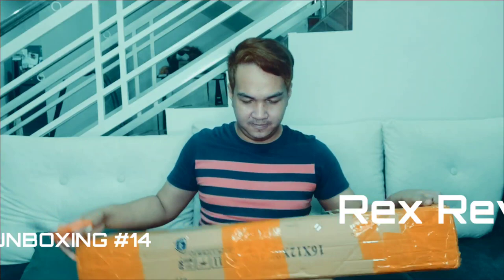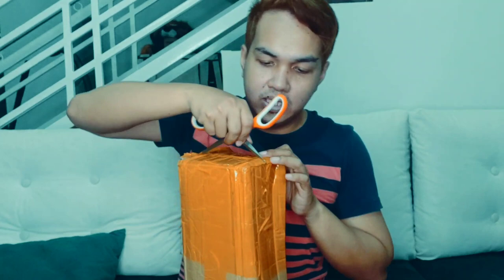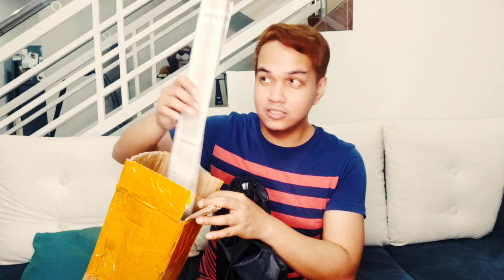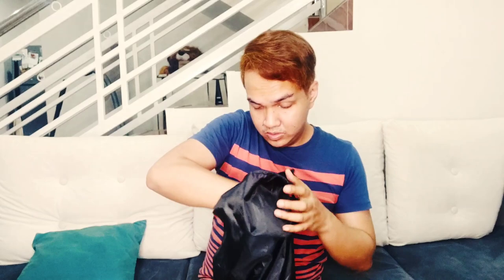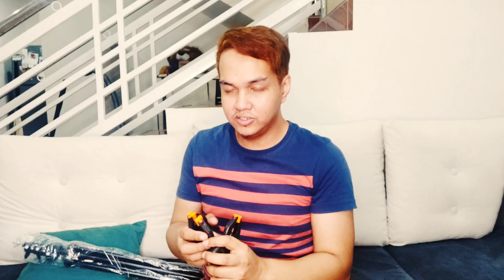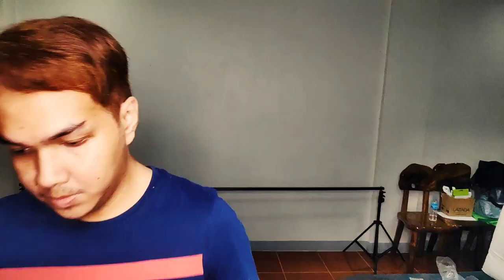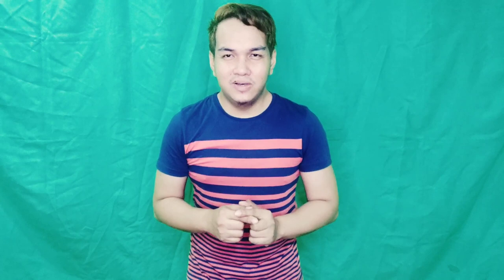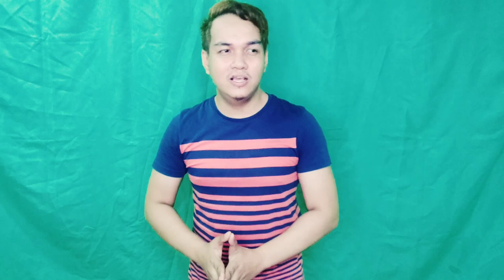UNBOXING14: 6ft. x 10ft. Photography Video Studio Heavy Duty Background Stand Kit from LAZADA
UNBOXING#14: 6ft. x 10ft. Photography Video Studio Heavy Duty Background Stand Kit from LAZADA

BIGO Live App ID: RexRevol